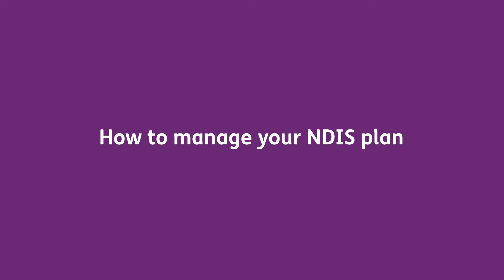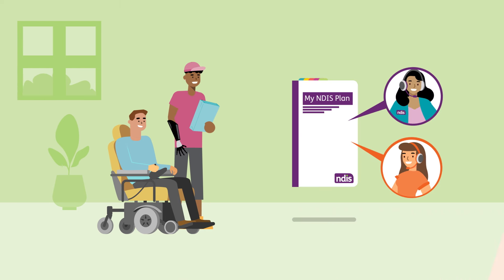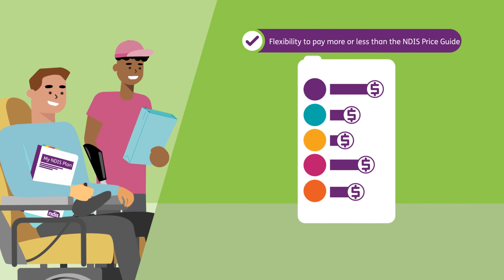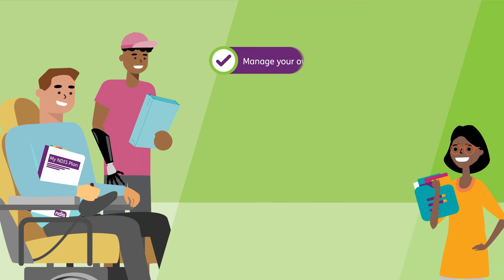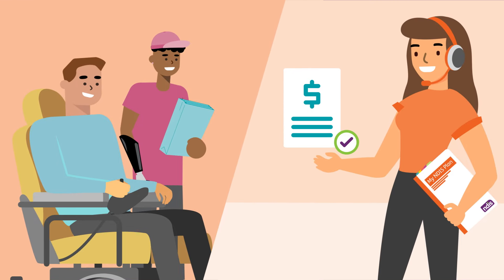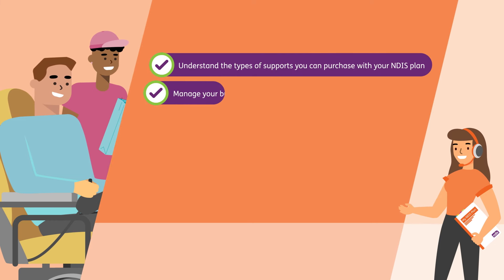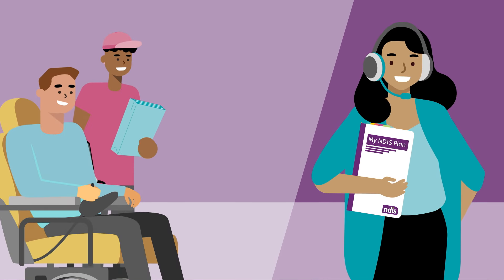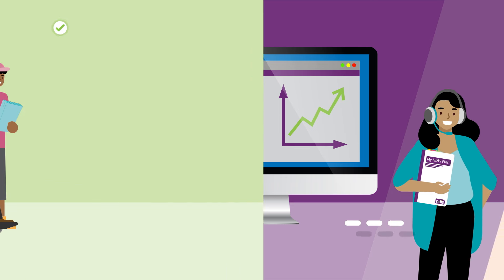How To - Manage Your NDIS Plan - Overview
Our Participant Service Guarantee provides us with clear direction to improve your experience with the NDIS.

The legislated Participant Service Guarantee provides timeframes for key NDIS processes.